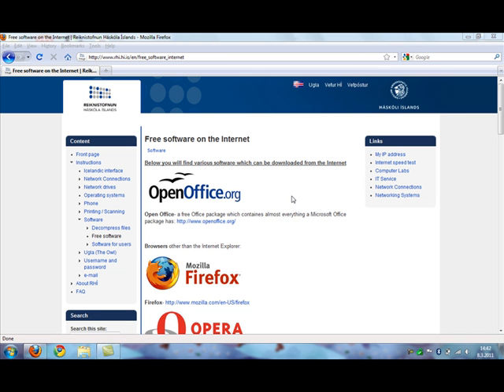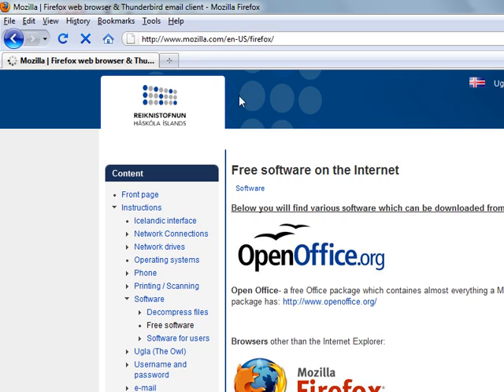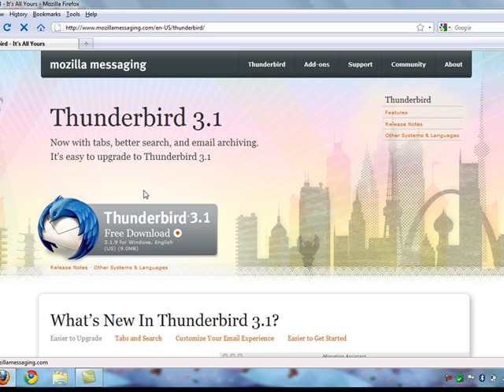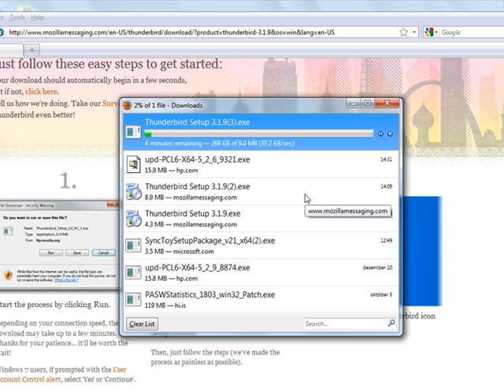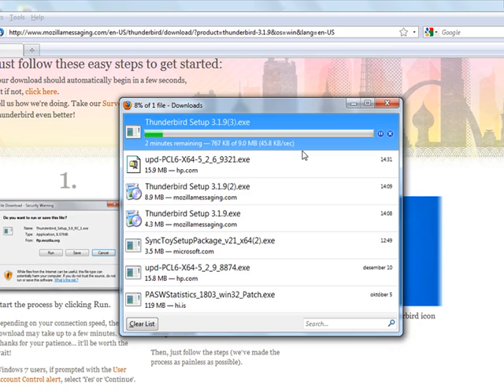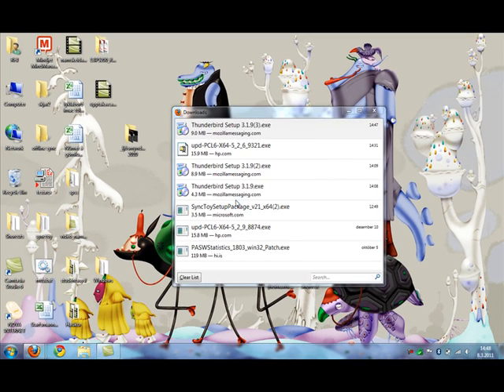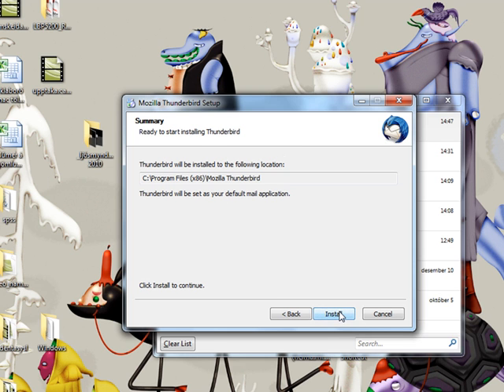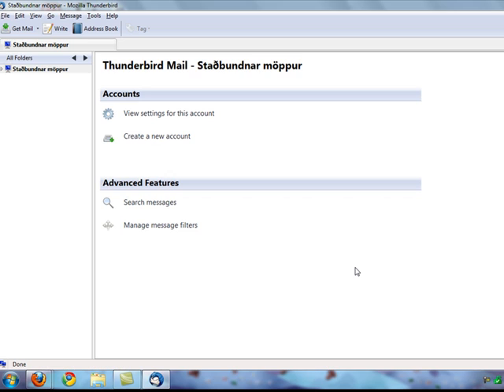Thunderbird - Download and install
Here are instructions on how to download and install Thunderbird.